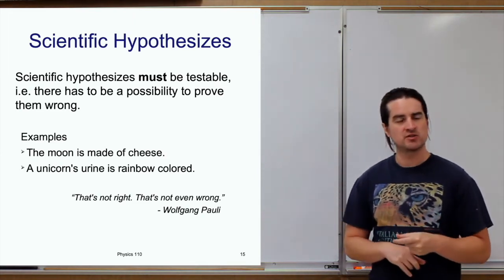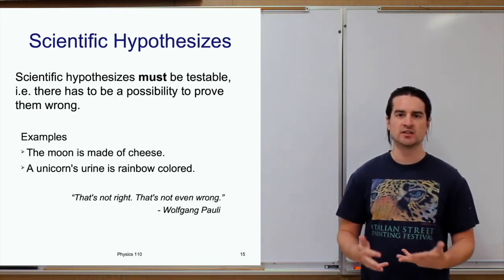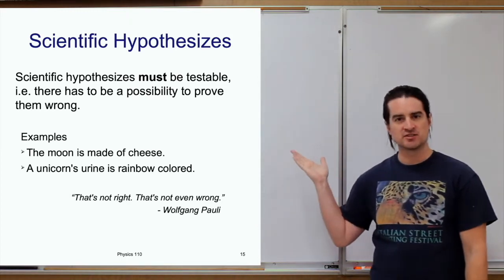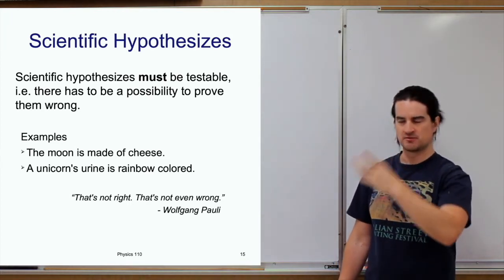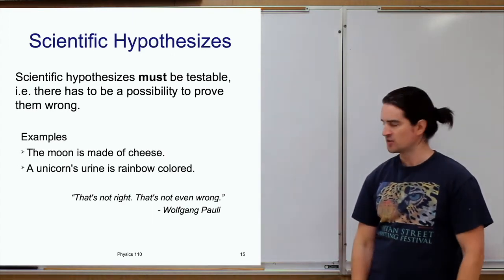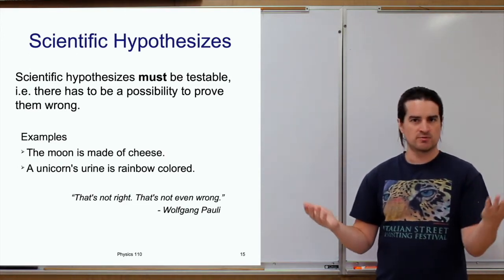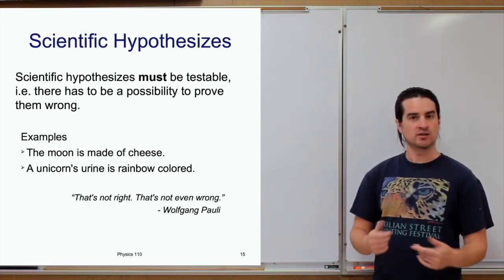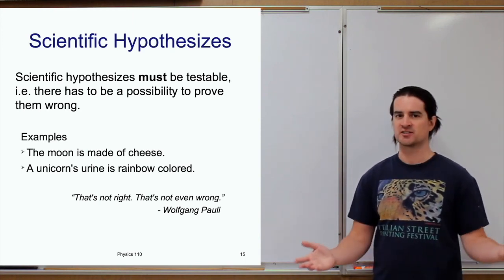Unicorns Pee Rainbows, Prove Me Wrong (Conceptual Physics Snippets)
What Makes a Hypothesis Scientific? The principles of Testability and Falsifiability. Can you test it and is there a chance to show it’s wrong.

"The Moon is made of cheese." "Unicorn's urine is rainbow colored." Both of these are hypotheses, but are the scientific?

Clips from 2020 “Descriptive Physics Lectures” series